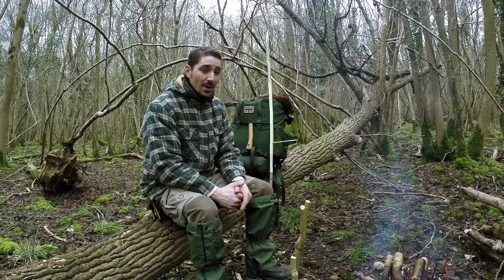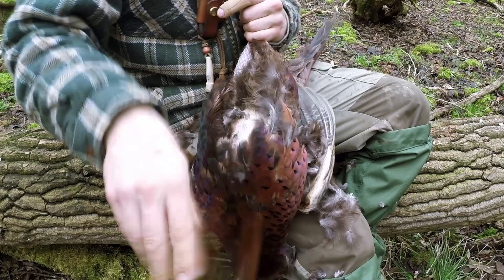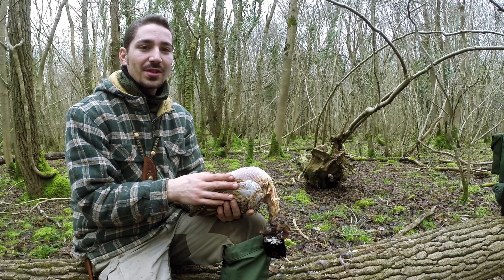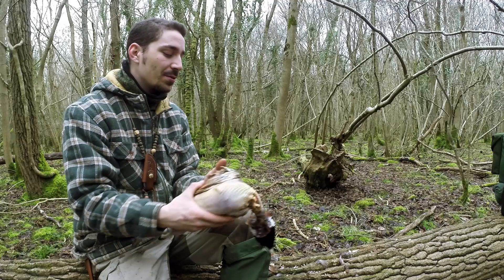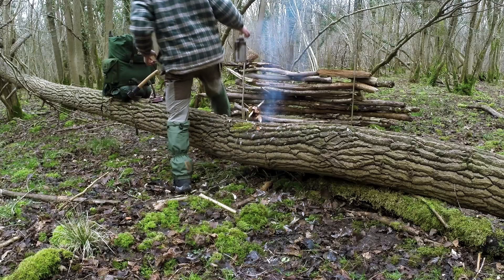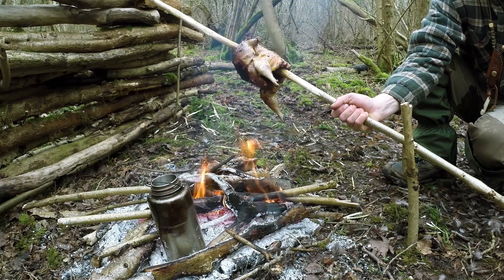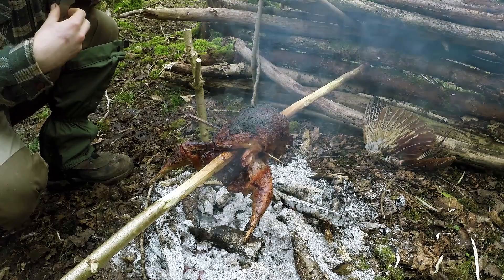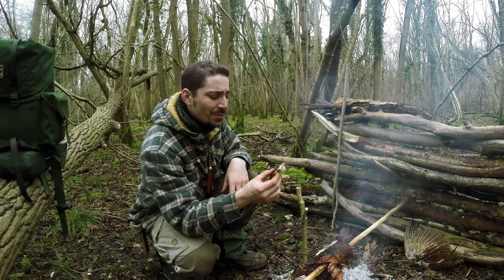Bushcraft Cooking Pheasant over a Campfire